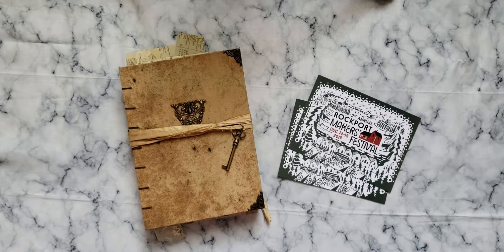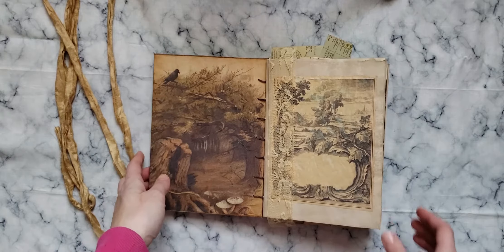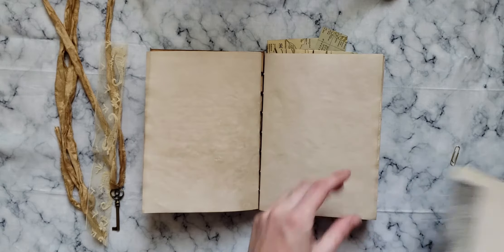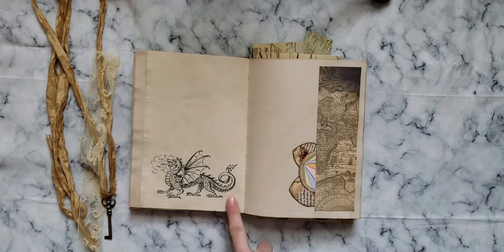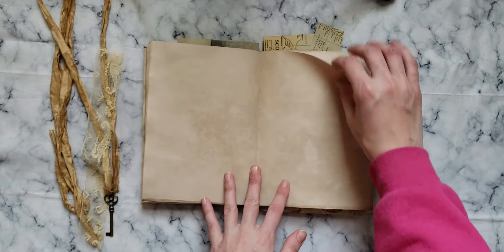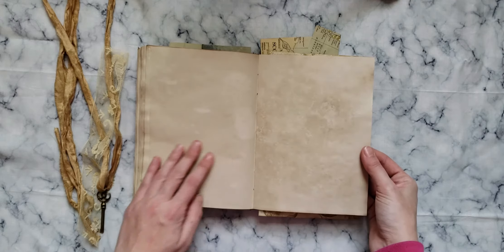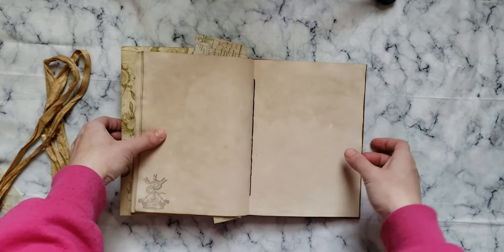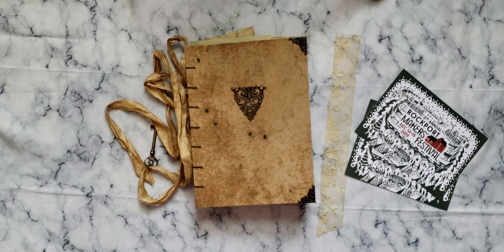Handcrafted Celtic Tome